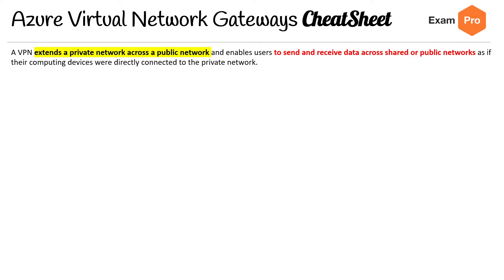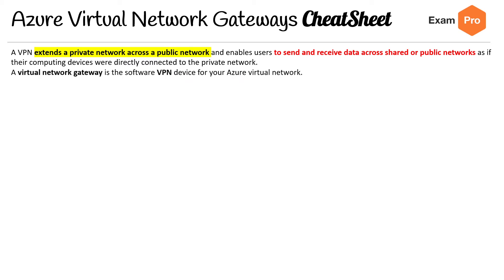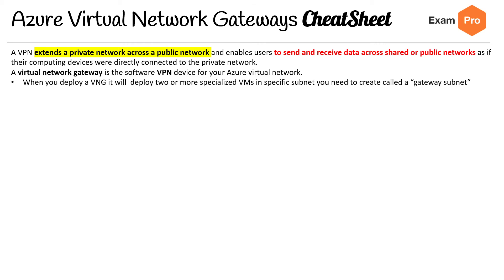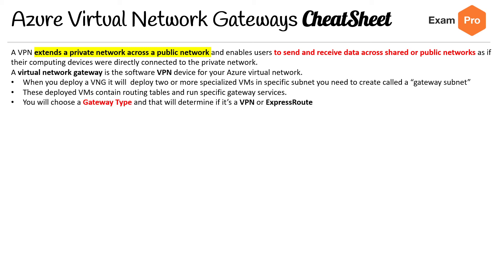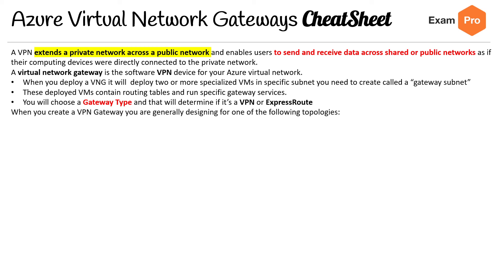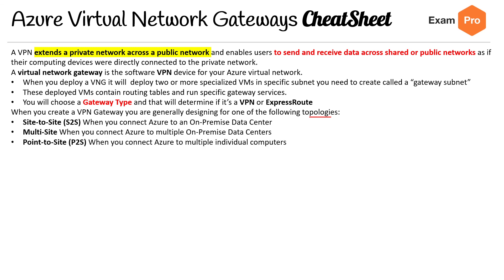AZ 104 — VNG CheatSheet